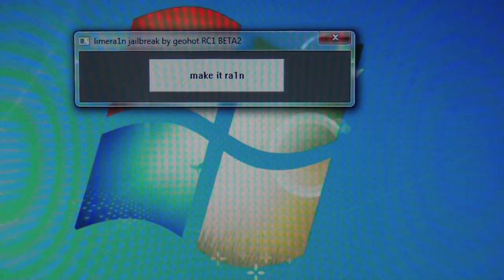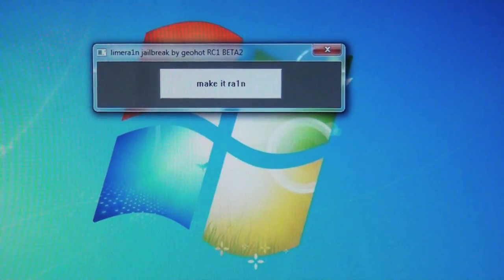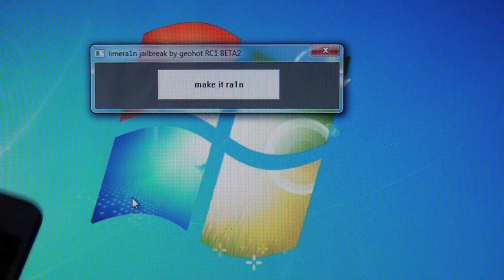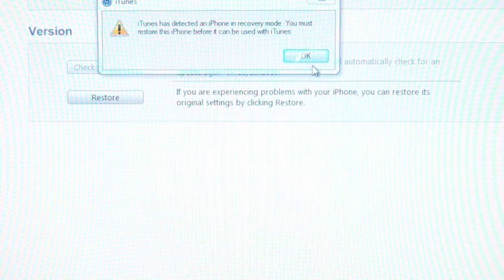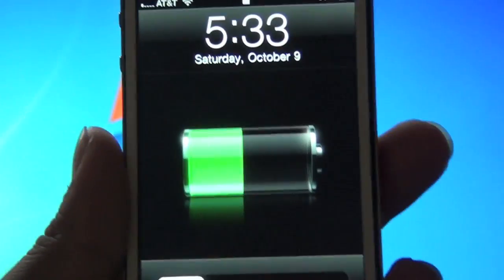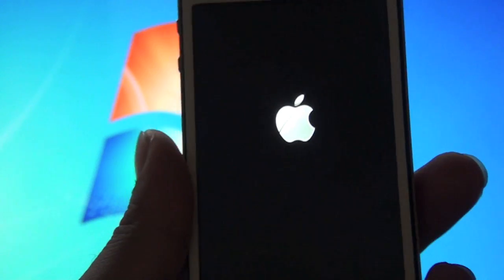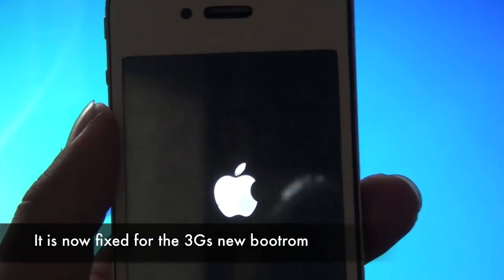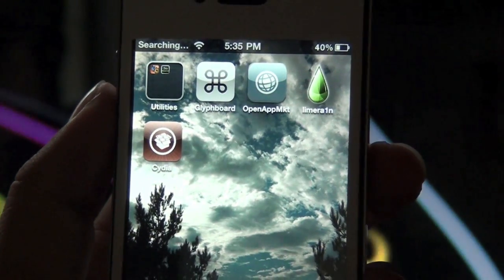How to jailbreak iOS 4.1 on any device